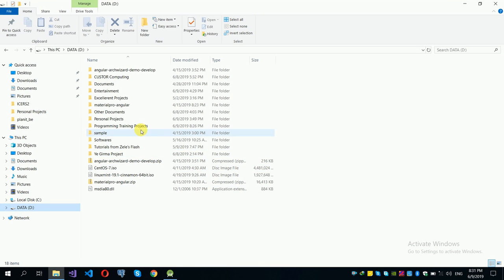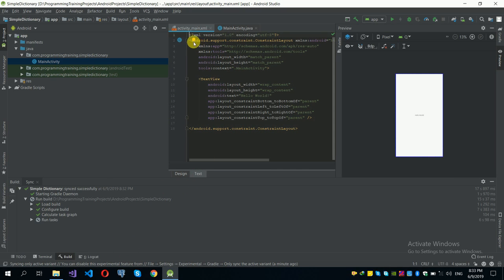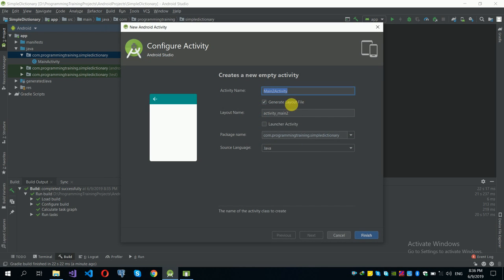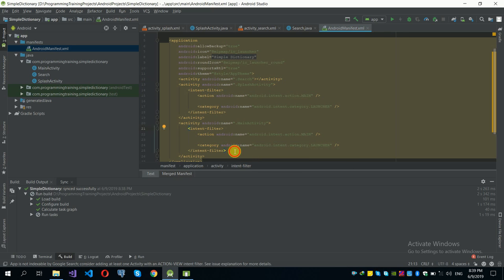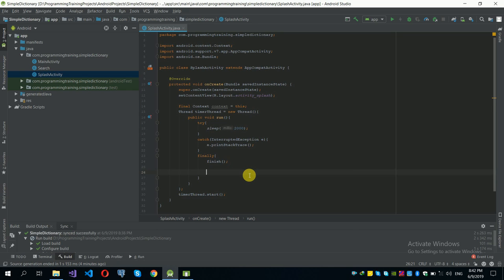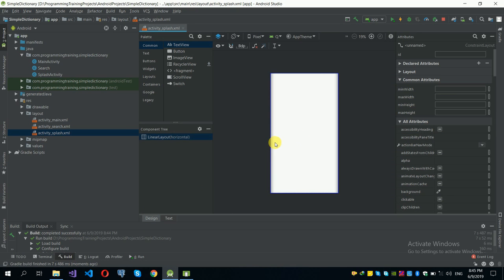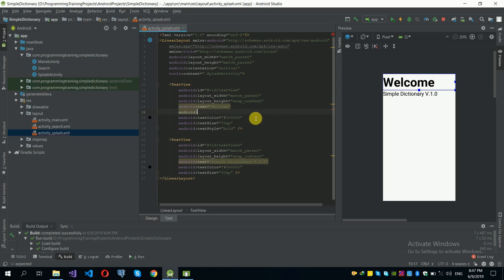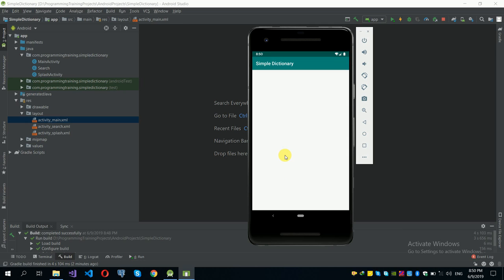Simple Dictionary App - Create New Project And Implement Navigation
programmingTraining maharishiAmharic hackingAmharic In this video series, we will walk you through the process of building an actual complete android project that serves as a simple dictionary which features file reading, creating and maintaining SQLite database and using List View with custom adapters.

We have used Android Studio as a IDE or this project.

In this video, we will show you how to create a new project in Android Studio and add new Activities including how to configure manifest file. We will also implement basic navigation for our splash screen.